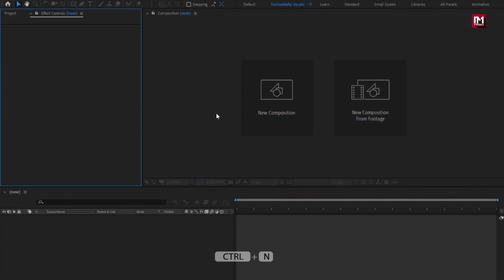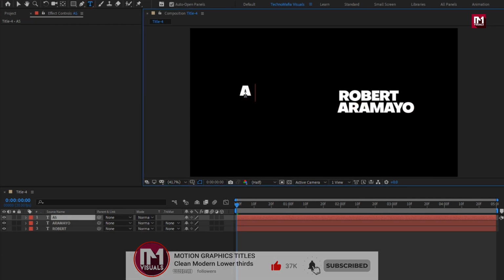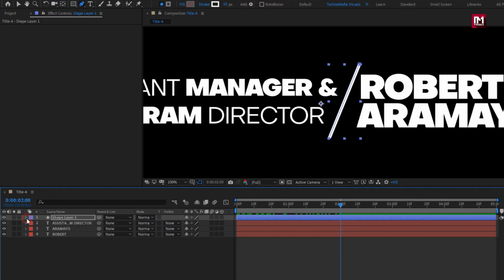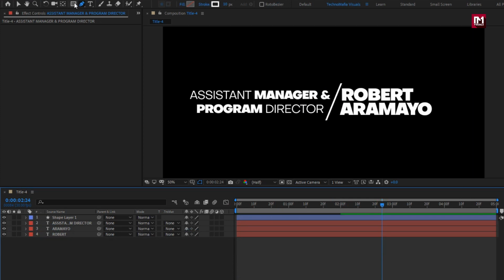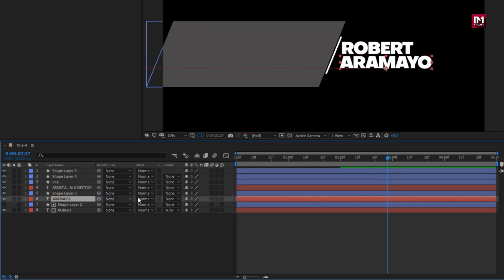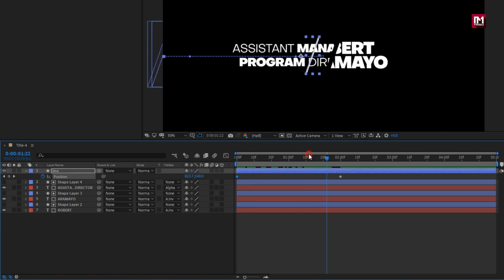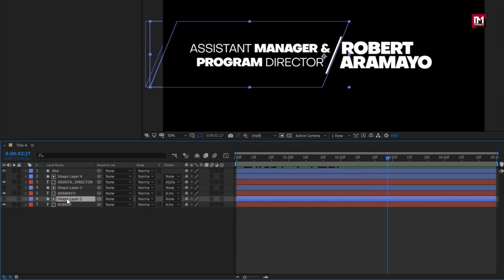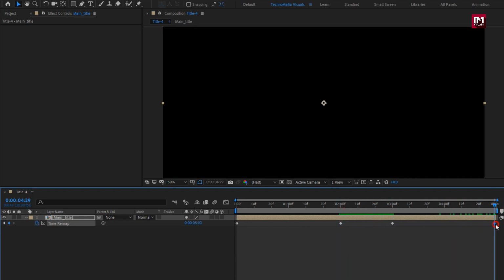MOTION GRAPHICS TITLES | Clean Modern Lower Thirds After Effects | Style 4